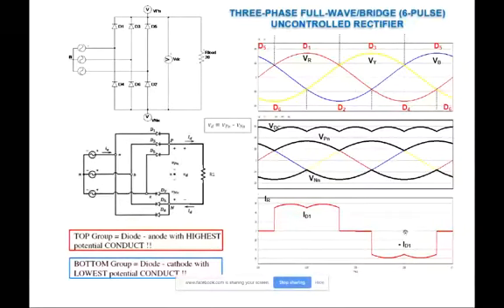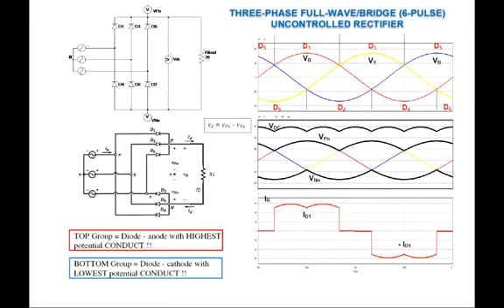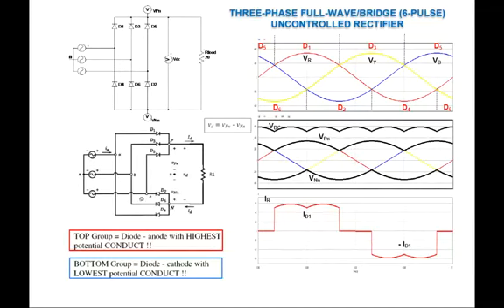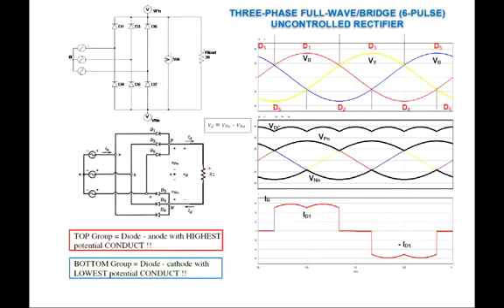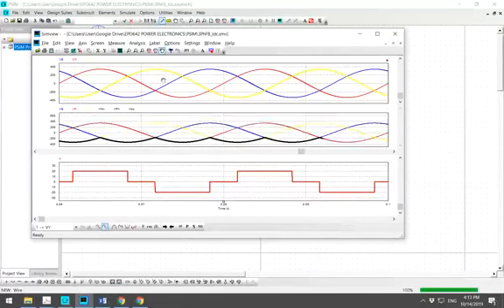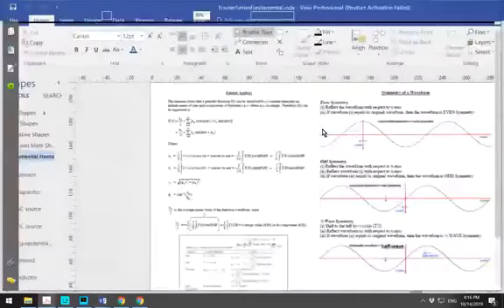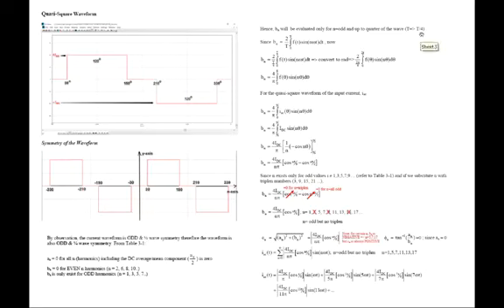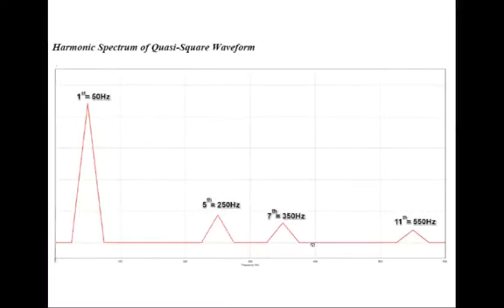Lecture on Three-Phase Full-Wave Full-Bridge Six-Pulse Uncontrolled Rectifier: Part 01